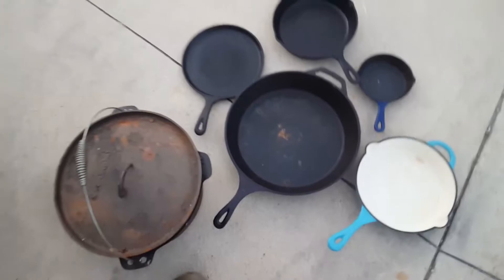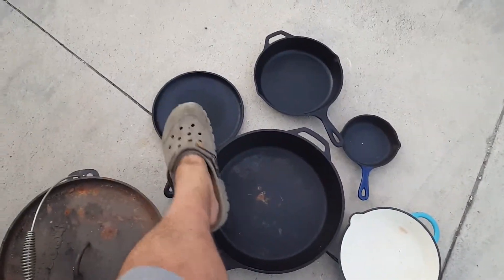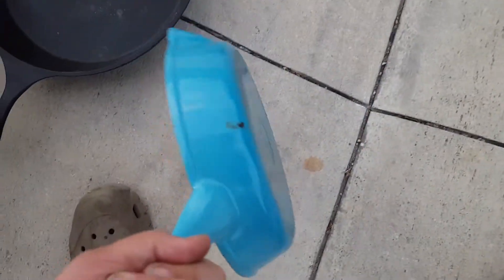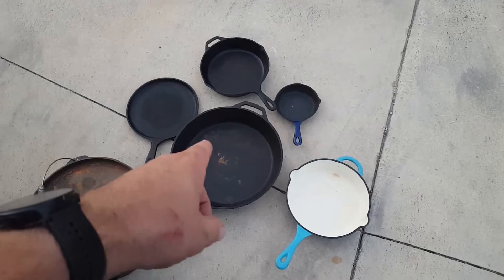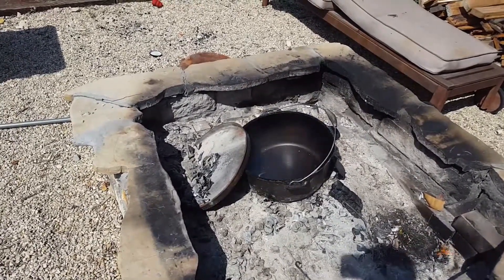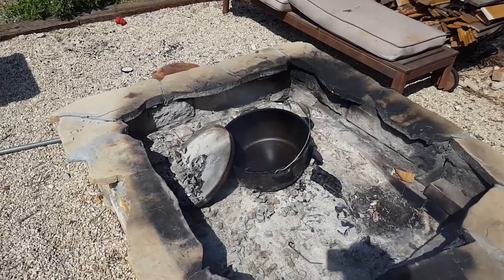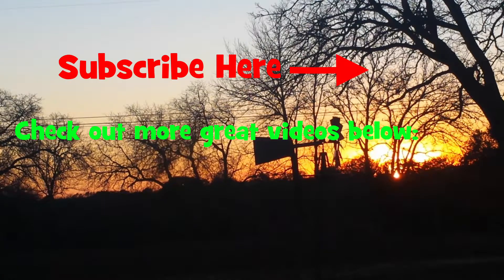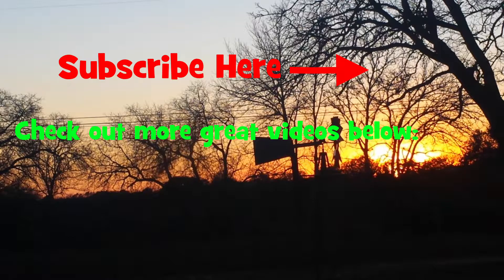My wife has an addiction... Craigslist Treasures abound!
Sometimes I tease my wife that she has an addiction to craigslist and offer up... Although she does find some awesome things like free rocks, gravel, and pavers. This time she found some nice cast iron skillets!